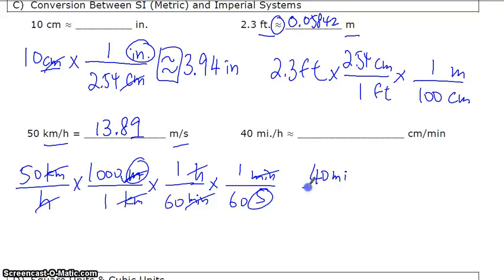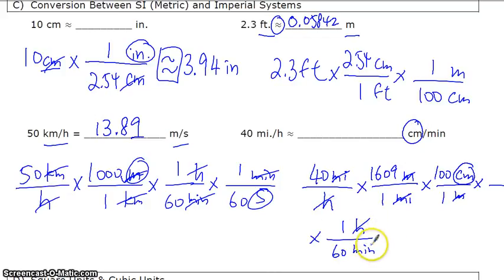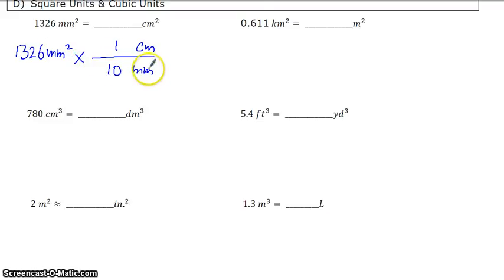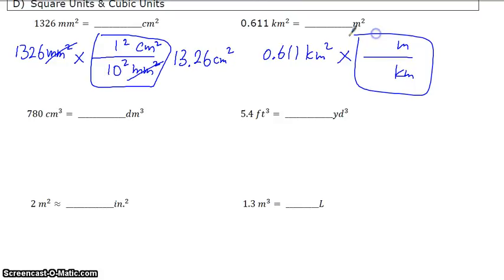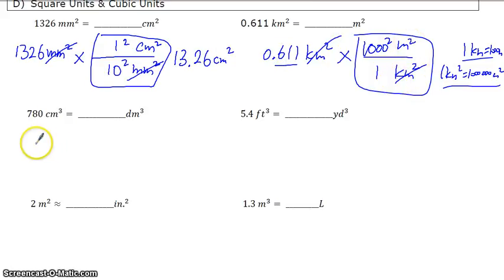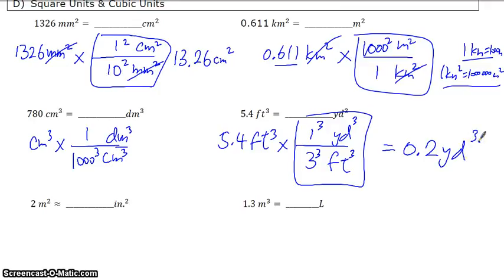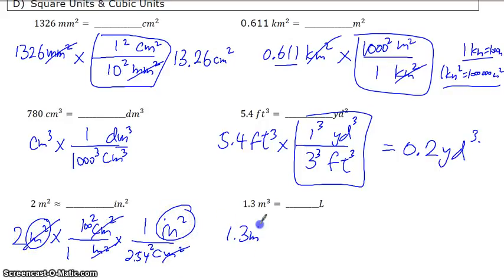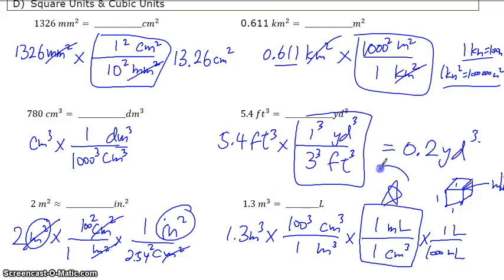Lesson 3 Measurement Part 2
Math 10C